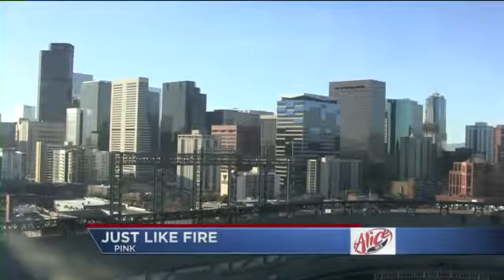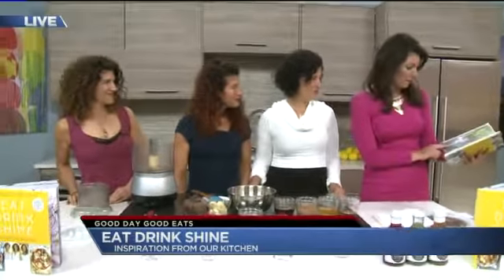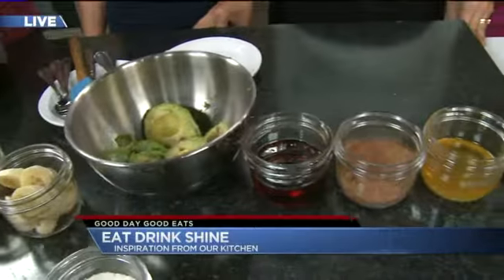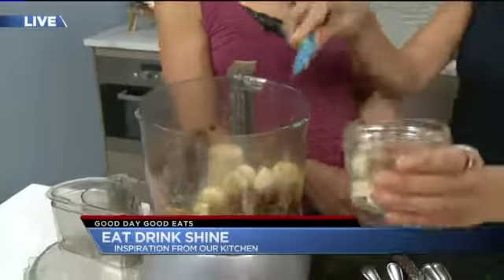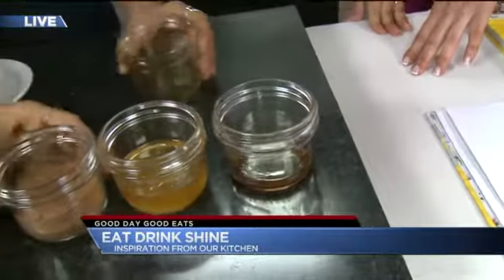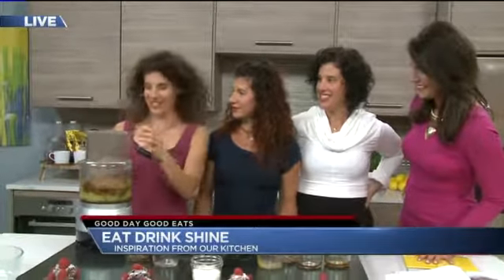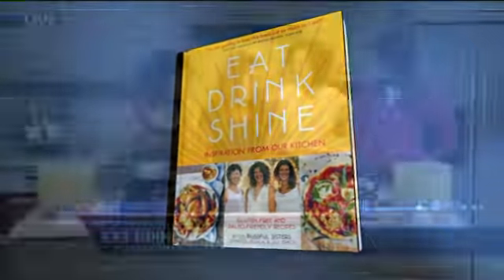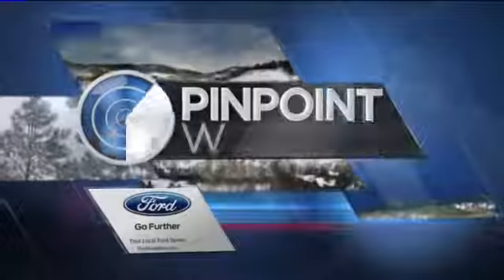Food is a family affair for Triplet sisters in Boulder